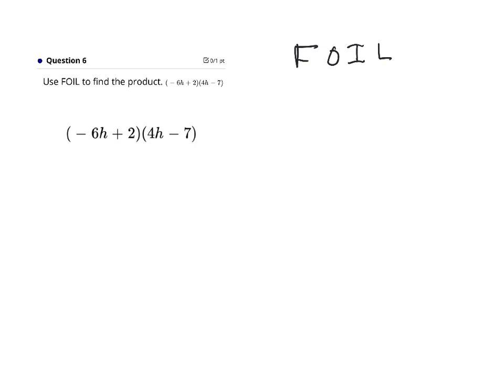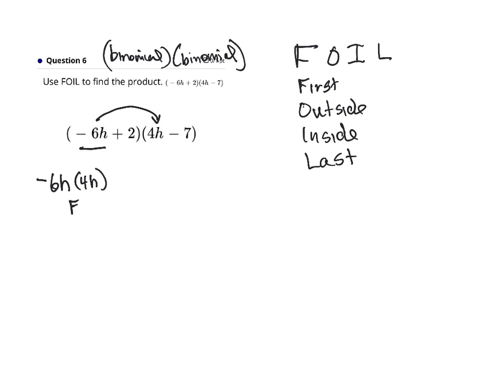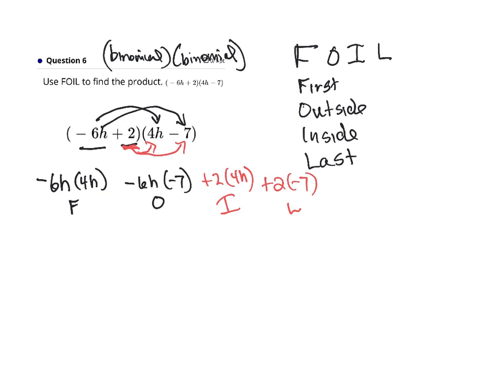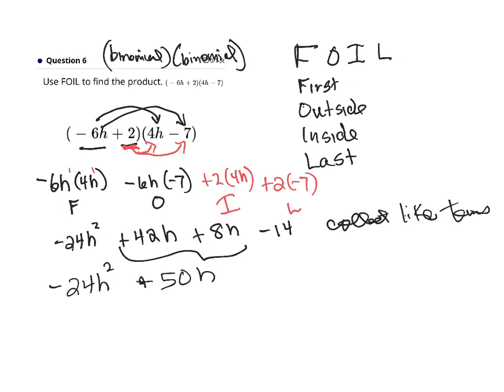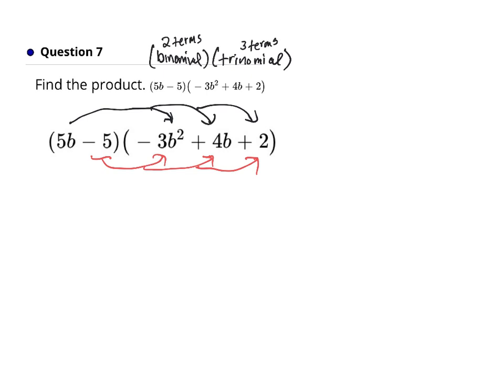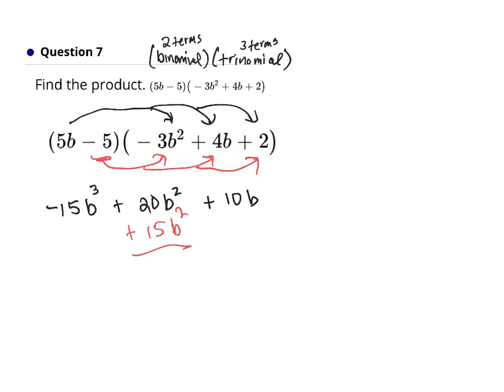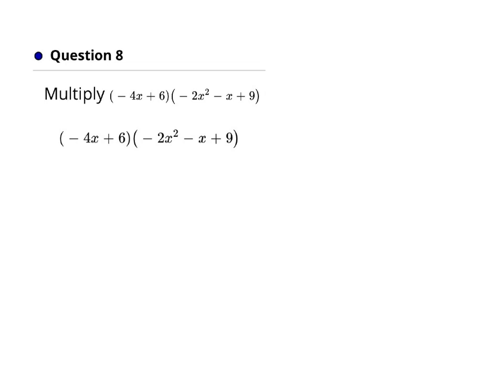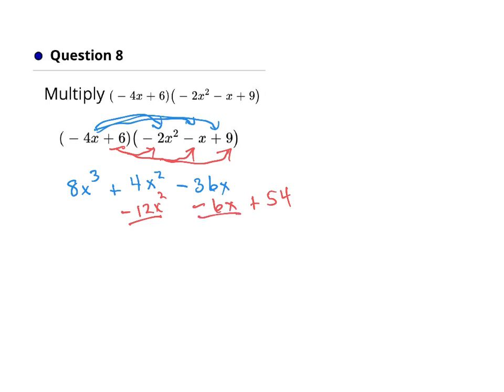0332 HW 5 (6,7,8).mp4